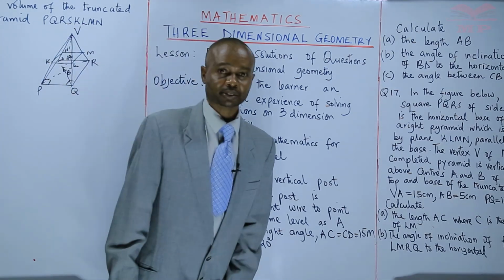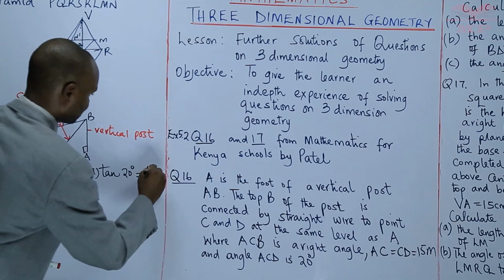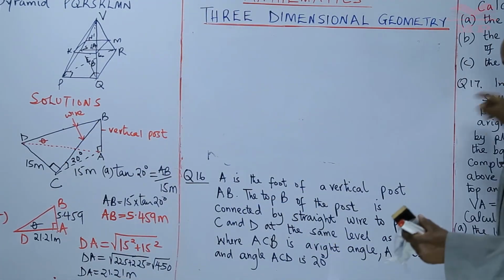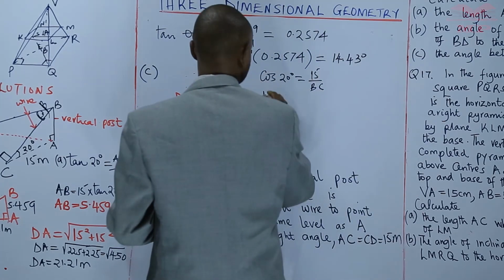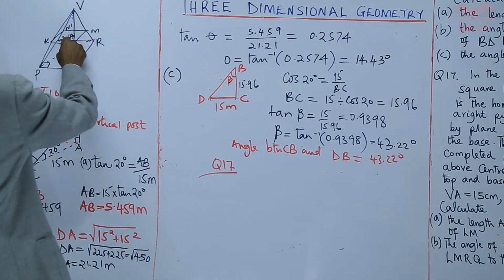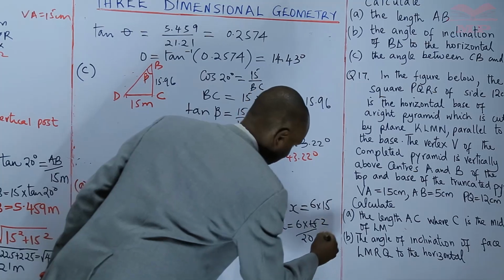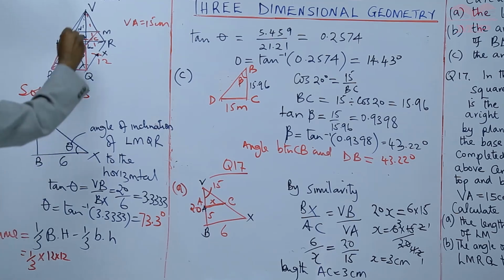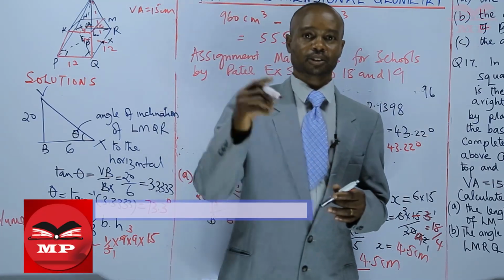GEOMETRY_ L9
GEOMETRY_LESSON 9

Strengthen your skills in geometry with Lesson 9. Explore key concepts, problem-solving techniques, and practical applications to excel in mathematics.

📘 Key Topics Covered:

Review of previous geometry lessons

Important principles and theorems introduced in Lesson 9

Real-life applications of geometry concepts

Students preparing for exams and enhancing problem-solving skills

📚 Learn With Manifested Publishers:
Access video lessons, notes, and exercises to strengthen your understanding of geometry and improve mathematical proficiency.